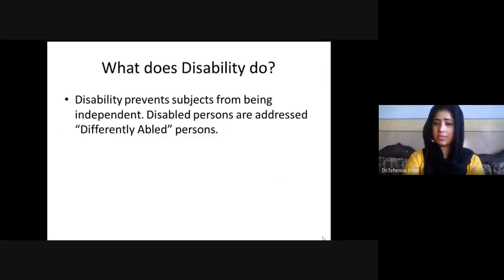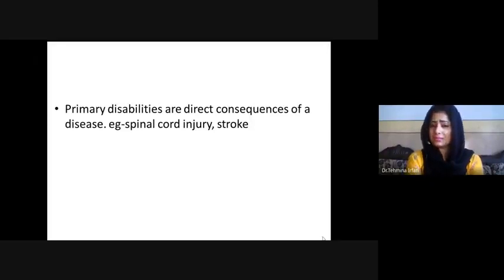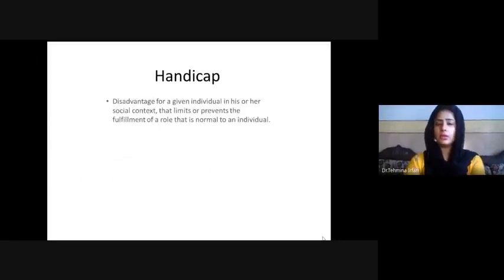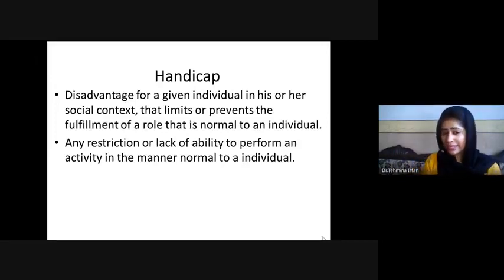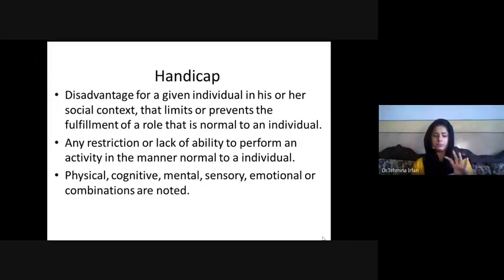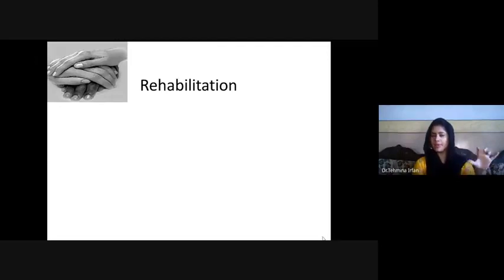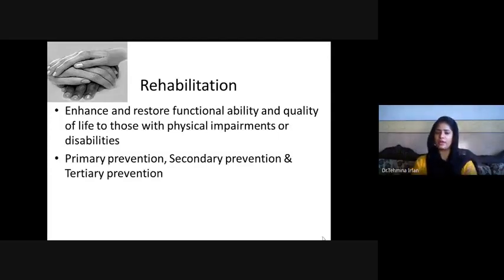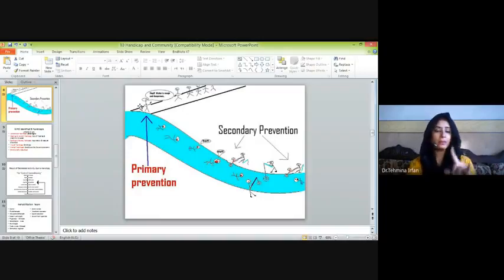L21P1 Human Growth,Development,Community Rehabilitation | University of South Asia| Dr Tehmina Irfan